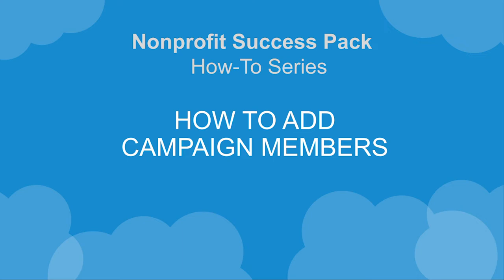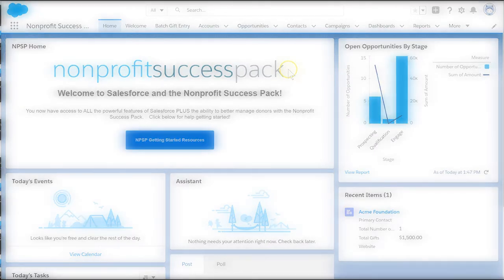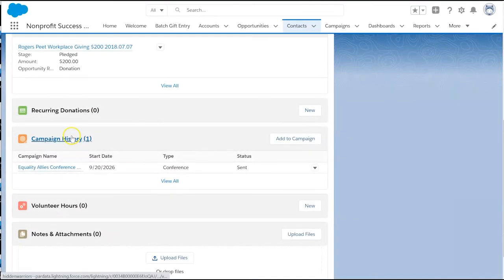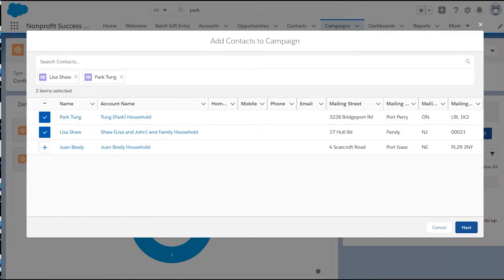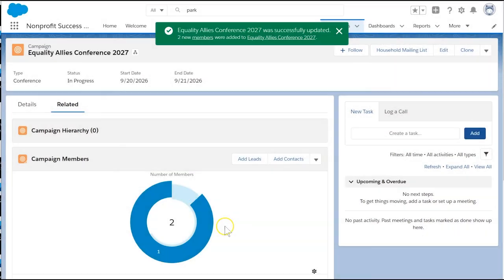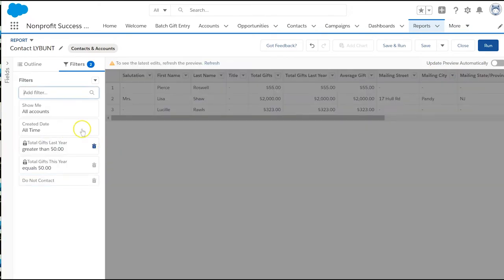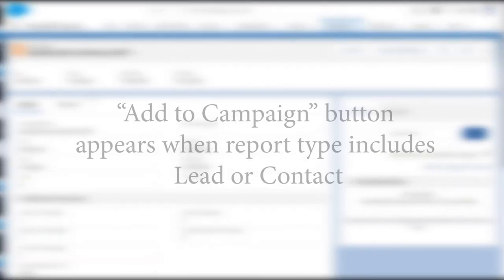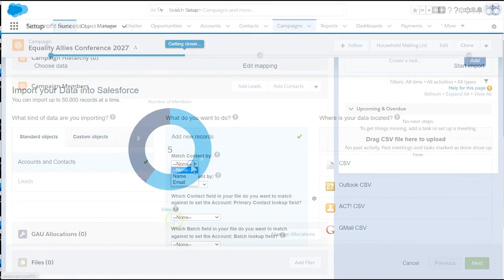Nonprofit Salesforce How-To-Series: How to add campaign members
This video explains various ways campaign members can be added to campaigns in the context of nonprofit operations.